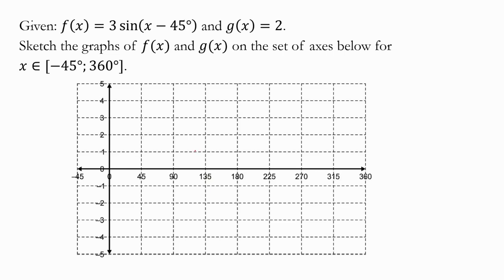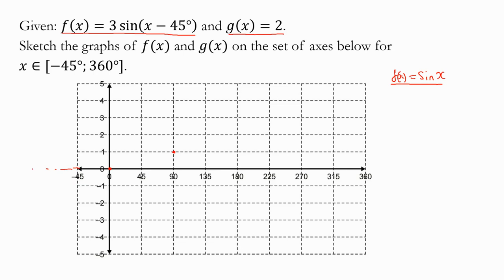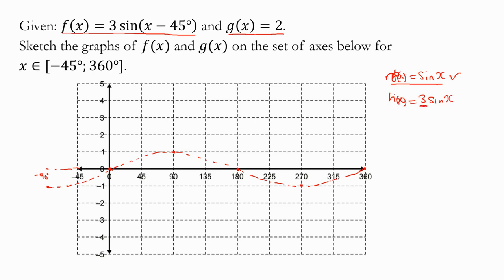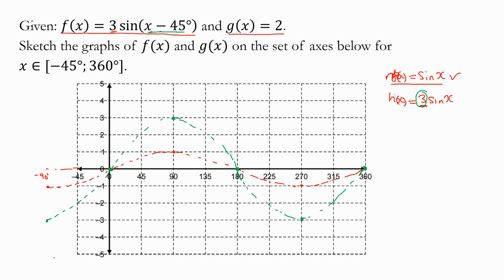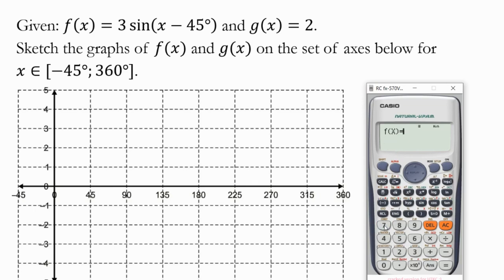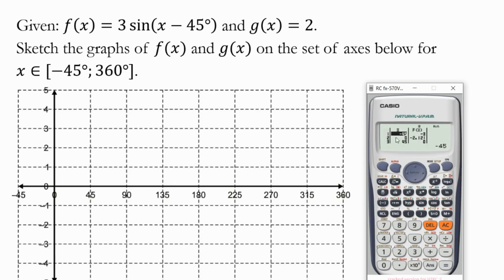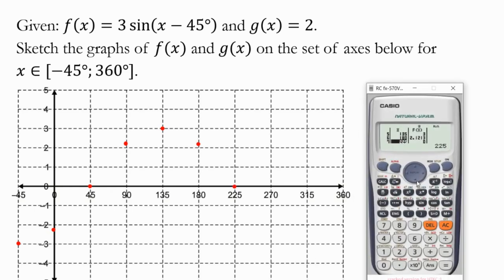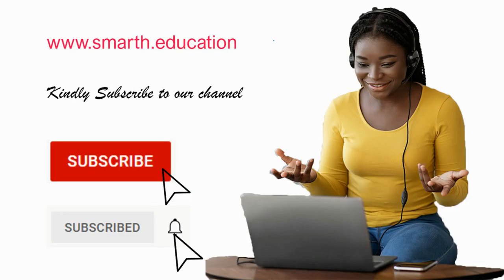TRIGONOMETRIC FUNCTIONS | 2022 MAY | IEB | MATHEMATICS PAPER 1 | QUESTION 2 a